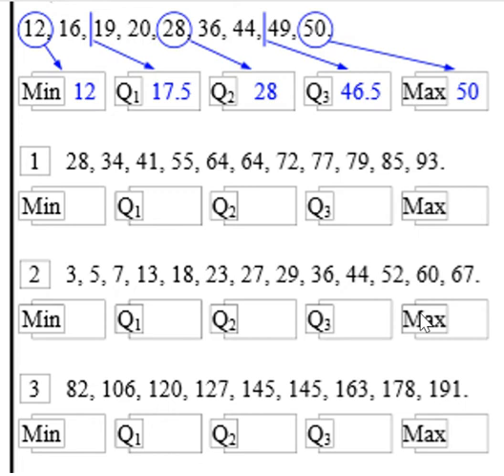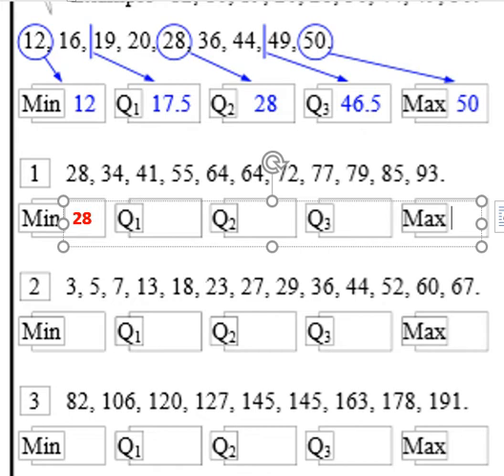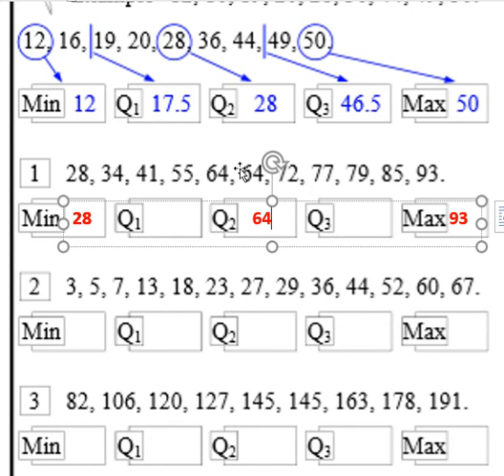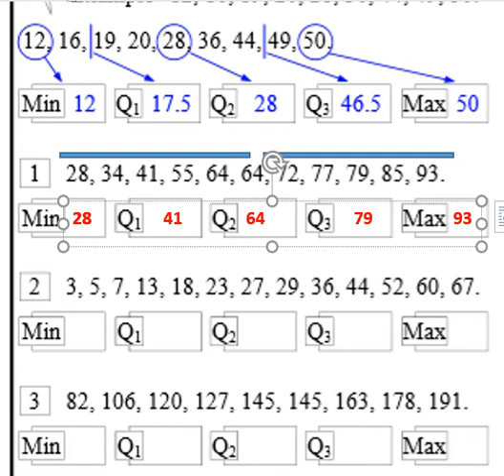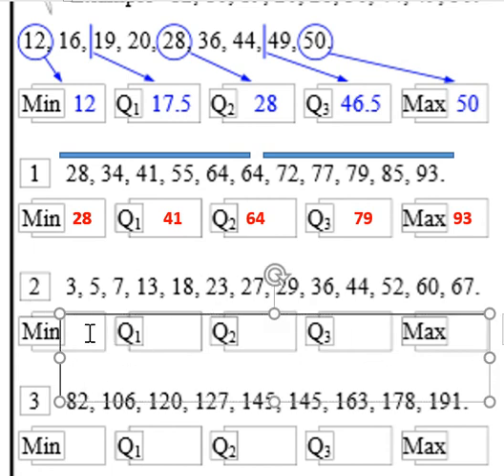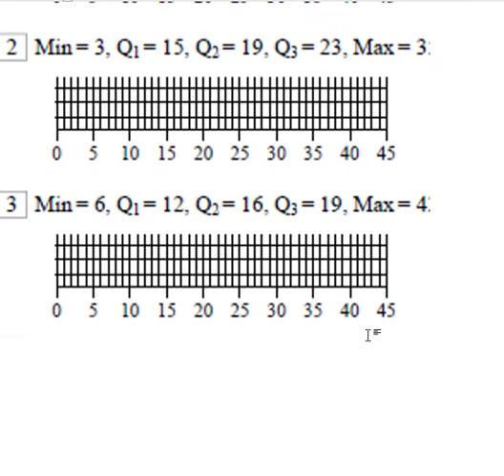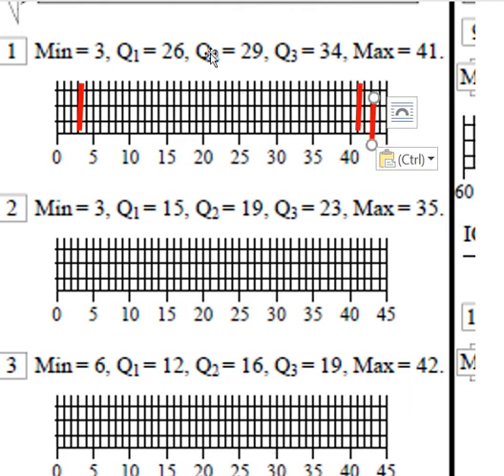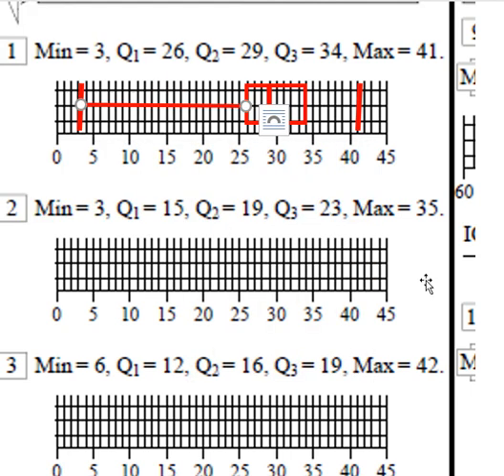Making box plots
Quick revision video on making box plots from data